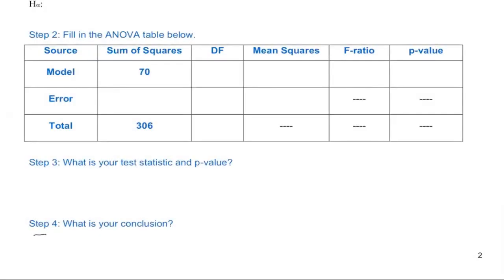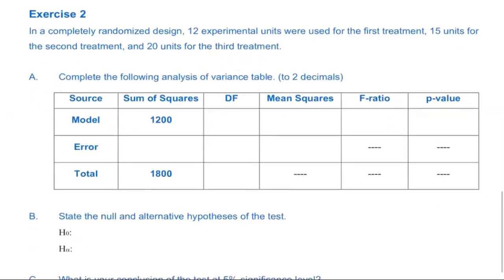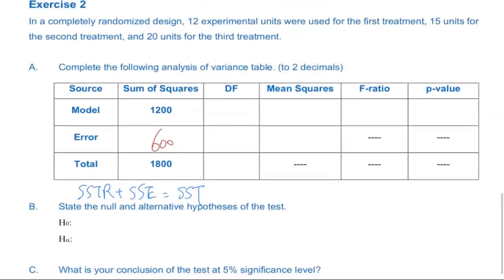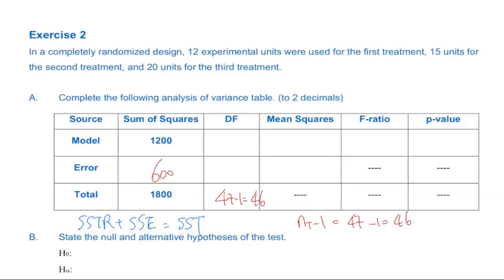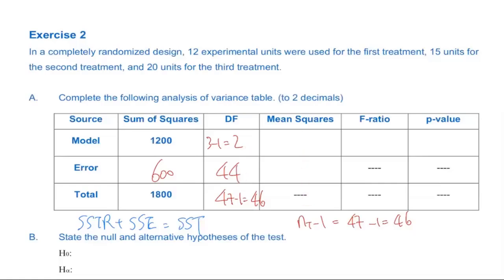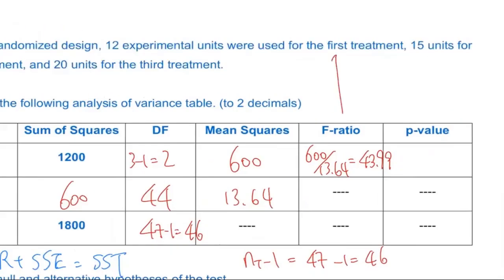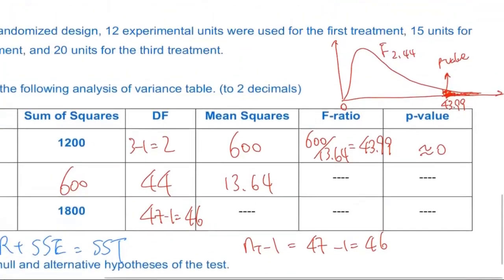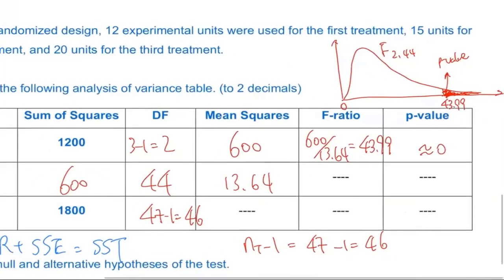Walkthrough: Filling in the Blanks in an ANOVA Table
We try to fill in the blanks in an incomplete ANOVA table using the relationships between the rows and columns. Solving ANOVA tables is very much like solving a puzzle. Enjoy!
This video was created for remote learning at Oregon State University. Please be sure to check out other videos in the same playlist. Video credit to Professor Xiaohui Chang.